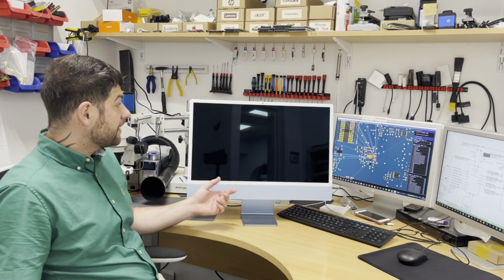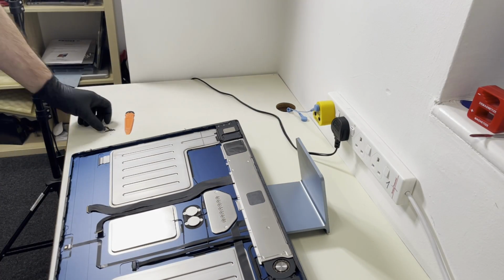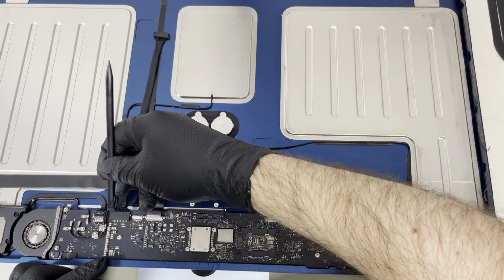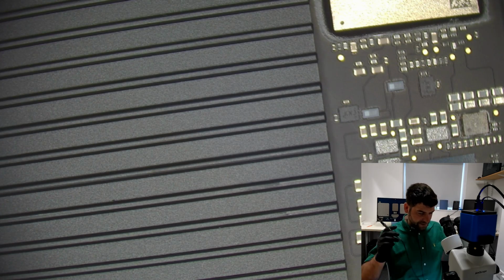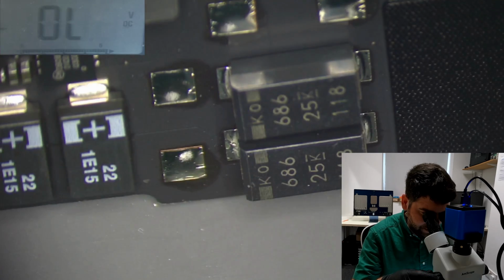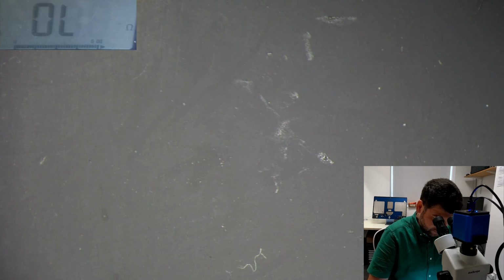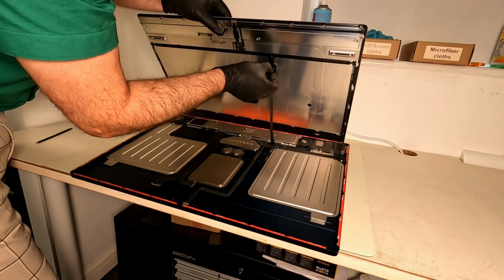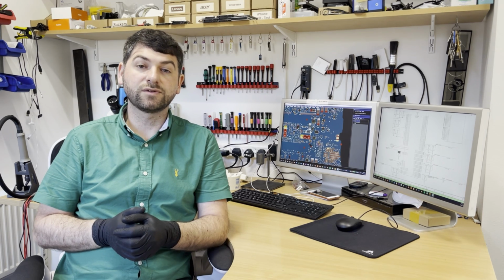iMac M1 24” 2021 Repair & Disassembly: No Power Fixed A2439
Tools I use

Embark on an enchanting journey of craftsmanship and wonder as we revive the iMac M1 24” 2021. This video is a symphony of intricate disassembly and meticulous repair, a testament to the harmony of form and function. Explore the captivating allure of technology through our lens and let creativity unfold before your eyes.

Witness the triumphant resurrection of the 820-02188-A logic board, meticulously repaired and revitalised, breathing new life into your cherished Mac.

Come visit us at our prime location: 84 Ashley Road, Poole, BH14 9BN, United Kingdom. We're your trusted Mac repair experts in the heart of town.

FAQs: Have questions?